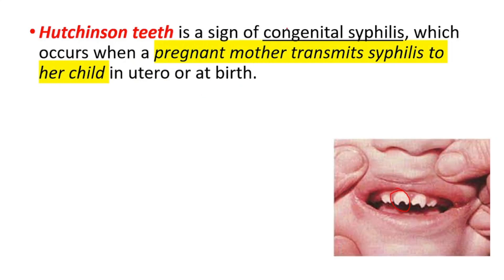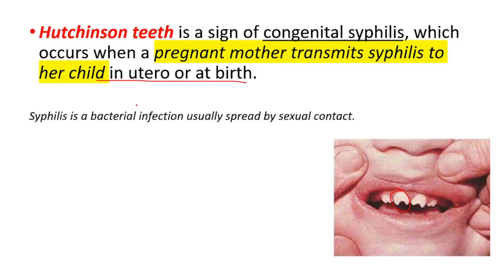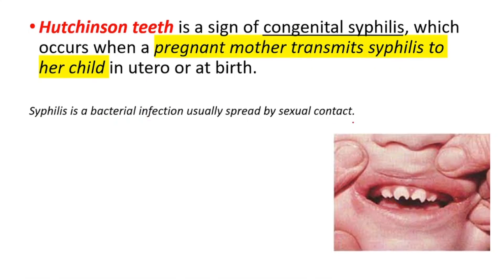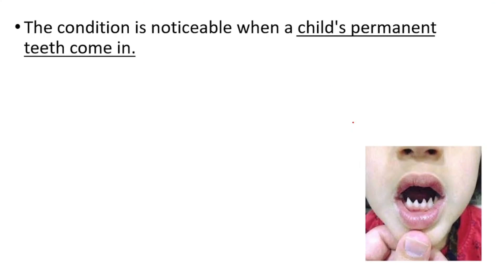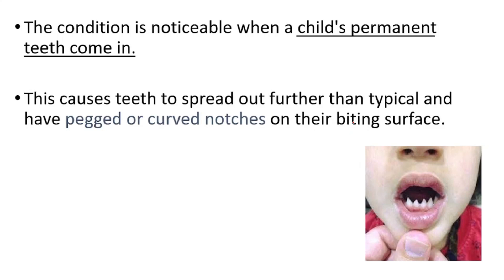Hutchinson Teeth is a sign for?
Hutchinson teeth is a sign of congenital syphilis, which occurs when a pregnant mother transmits syphilis to her child in utero or at birth. The condition is noticeable when a child's permanent teeth come in. The incisors and molars take on a triangular or peglike appearance

What does syphilis do to your teeth?
In children with congenital syphilis, one characteristic symptom is a change in the development of their teeth' shape. Known as Hutchinson's teeth, this causes teeth to spread out further than typical and have pegged or curved notches on their biting surface.

BEST LINK ON THE WHOLE INTERNET